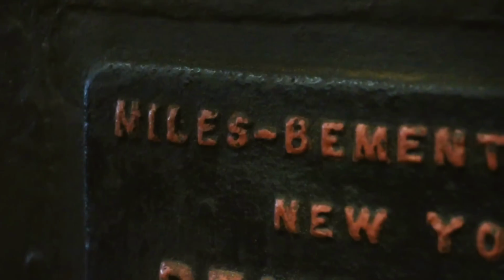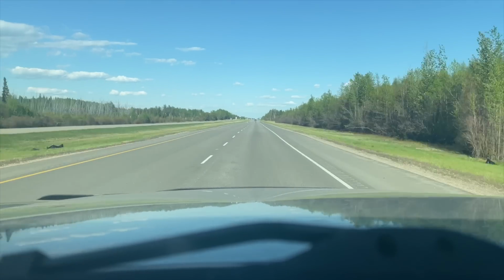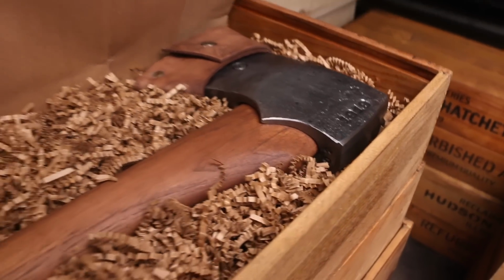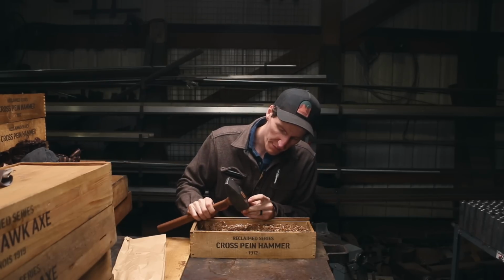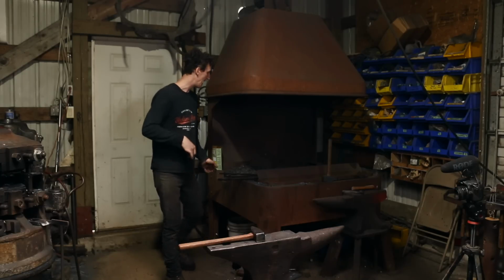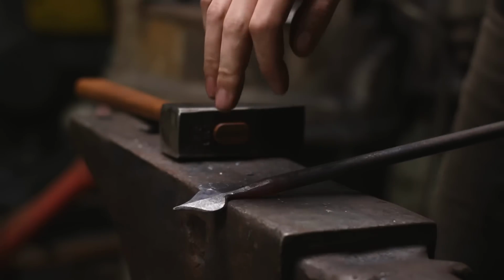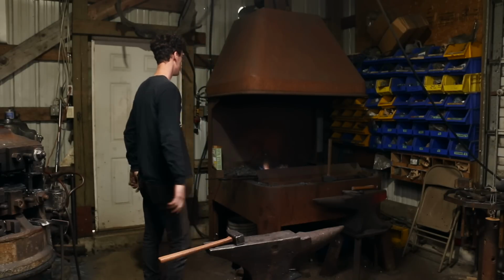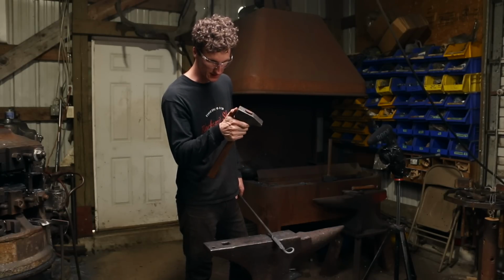Selling hammers! My first ever blacksmith tool for sale!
Huge thank you to Ethan for teaming up with me to bring this project to life!

Click here to head to my Instagram page